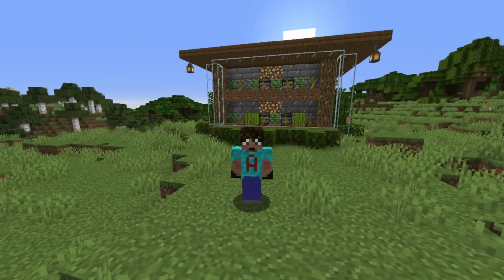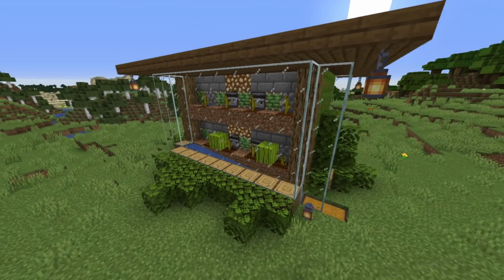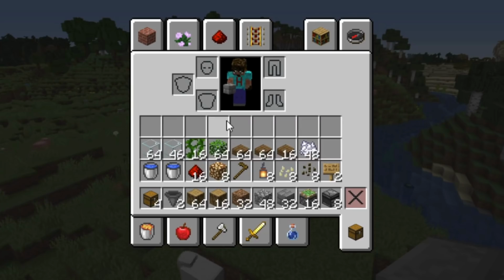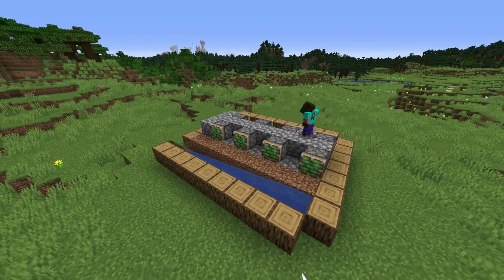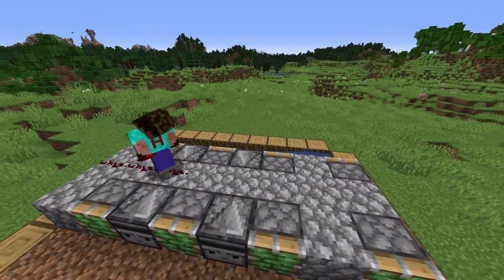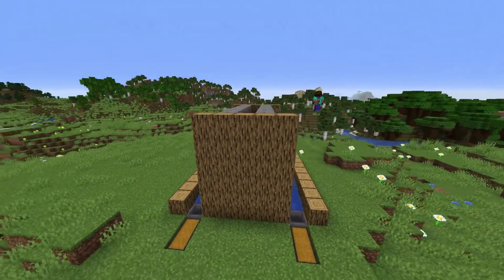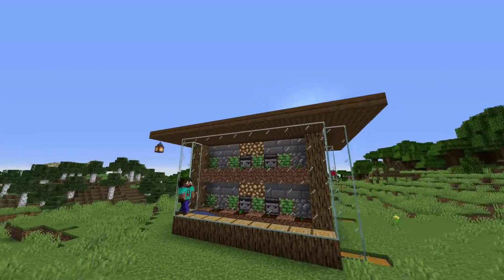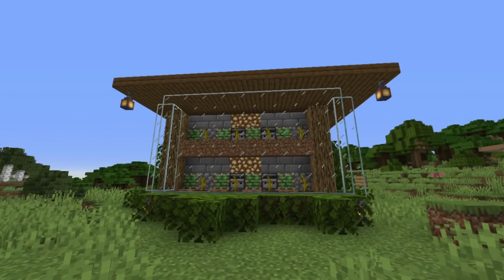Automatic Melon & Pumpkin Farm for Minecraft: Easy Minecraft Melon & Pumpkin Farm Minecraft 1.14+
I show you how to make an automatic Melon and Pumpkin farm in Minecraft with very few resources that is totally expandable to be as big as you want!

In today's Episode from my Minecraft Tutorial series I am showing you an Automatic Melon and Pumpkin farm that is SO EASY to make with very few resources.

An Easy to Follow Minecraft Farm

Make sure you have enough Melon slices and Pumpkins to trade with your farmer villagers to get LOADS of emeralds, that you can then get enchanted books, weapons and Armour for!
So its kind of like an emerald farm!!

This Automatic Melon Farm and Automatic Pumpkin farm works while you are just nearby. If the chunk is loaded - it is working. This means you can build, mine, explore or just use your AFK fish farm while it produces lots of Minecraft Melons and Minecraft Pumpkins for you to use as trades with Villagers, to Eat or make Jack o Lanterns with!

Really simple redstone makes this build redstone active, but it is REALLY easy - almost no redstone!

This farm is really cheap to make, its a great Starter farm for Minecraft

Made in Java Edition Minecraft 1.14.4

Some exclusive access to my blog on avomance.com (Redstone members and above)

I am going to answer the following questions in this Minecraft Tutorial:

How to make a pumpkin farm in Minecraft
How to make a Melon Farm in Minecraft
how to get melons in Minecraft
how to get Pumpkins in Minecraft
how to make an easy farm
how does a melon far work
how does a pumpkin farm work
how to make a melon and pumpkin farm in Minecraft